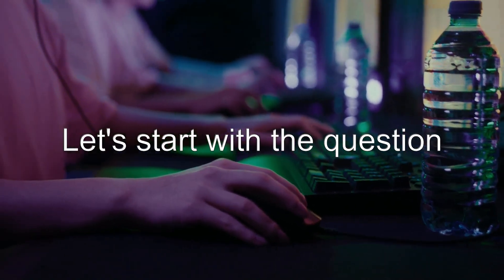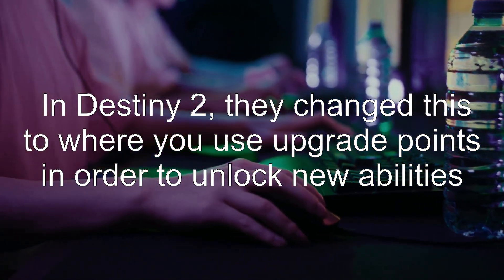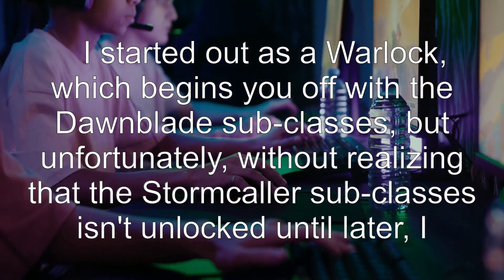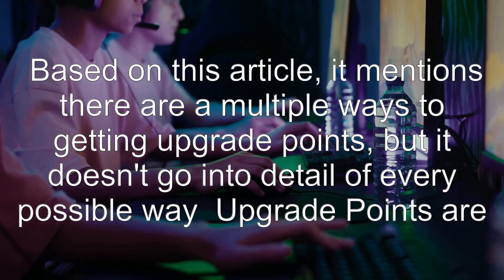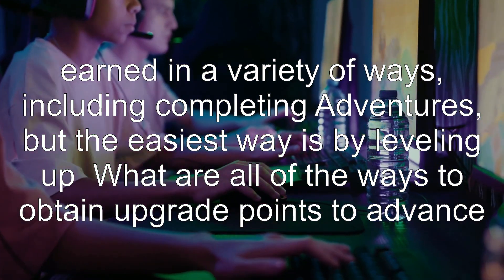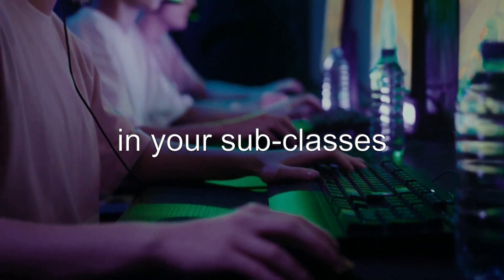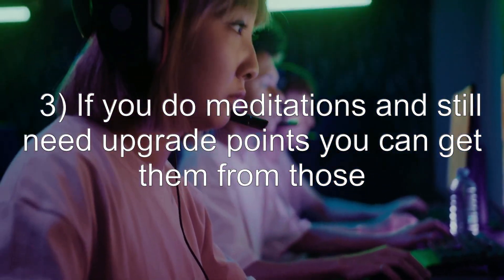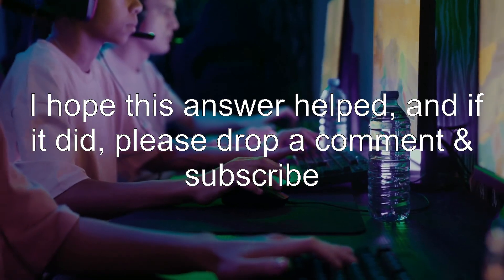What are all of the ways to obtain upgrade points?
destiny-2: What are all of the ways to obtain upgrade points?

Related to: destiny-2